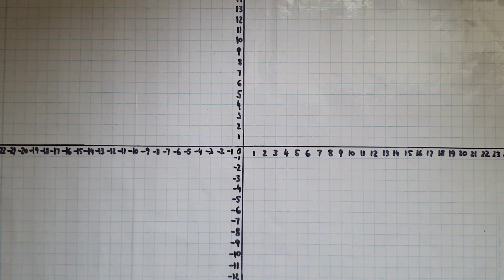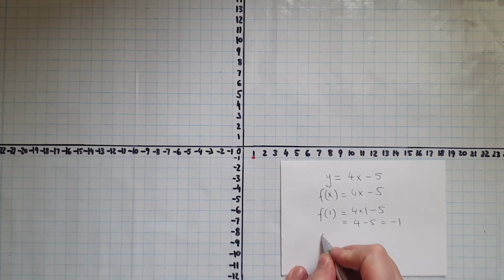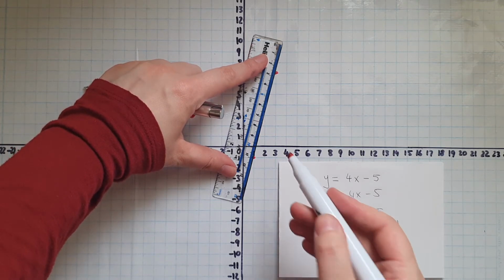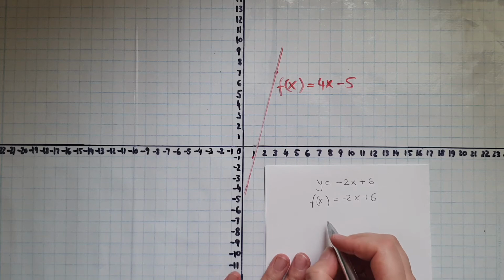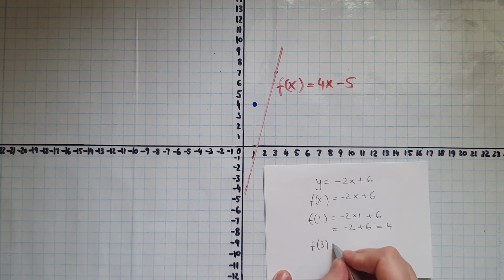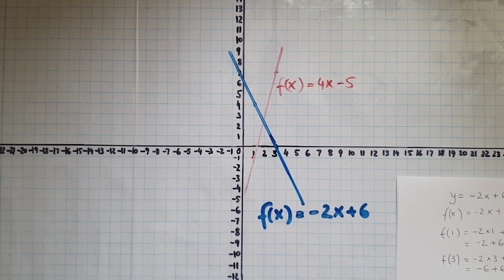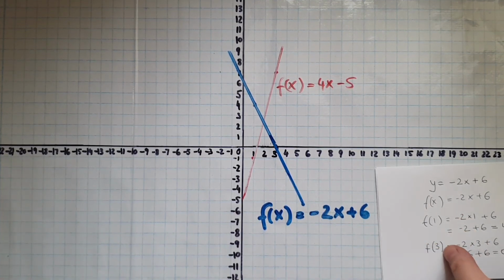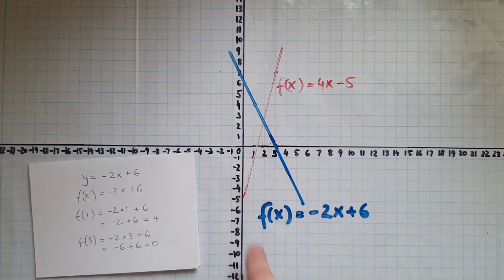Sketching a linear function. GCSE Maths